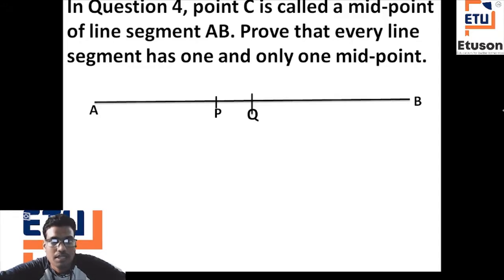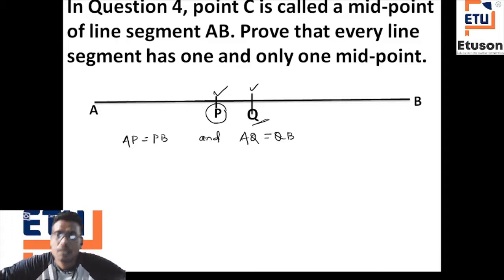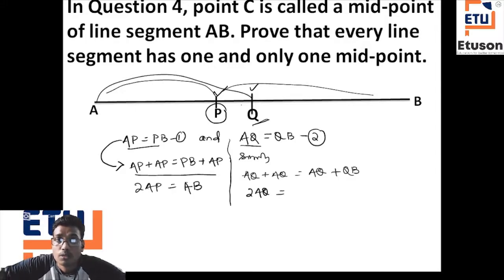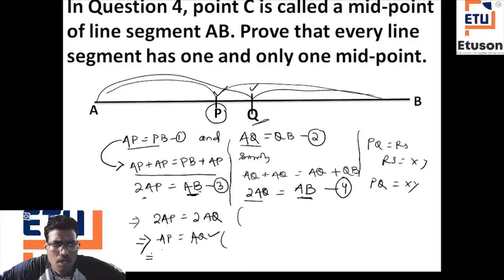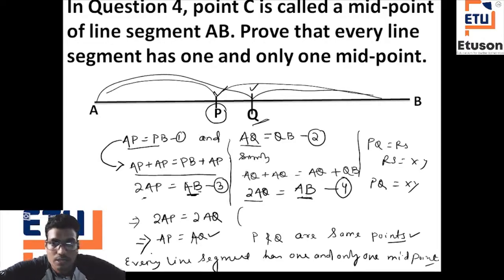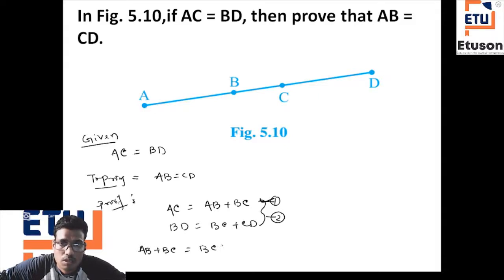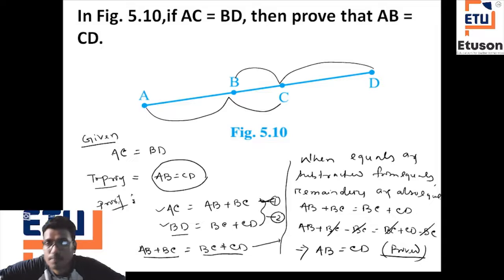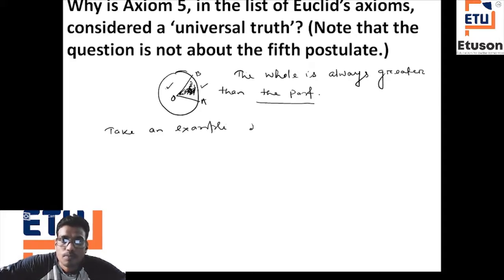CHAPTER 5- INTRODUCTION TO EUCLIDS, PART 4 (CLASS 9 CBSE) BY PRAKASH SIR.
download our application:-
In this video:-
Class: 9
Subject: math
Chapter: 5
Topic:INTRODUCTION TO EUCLIDS